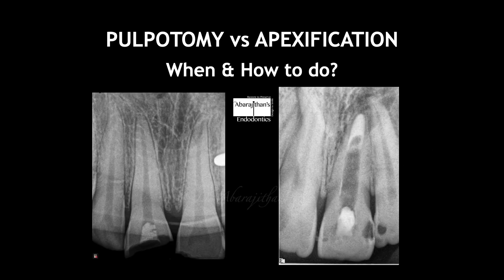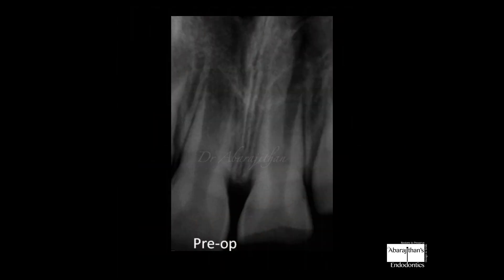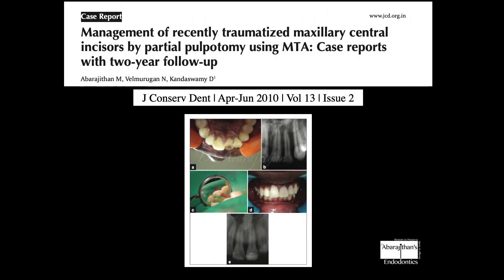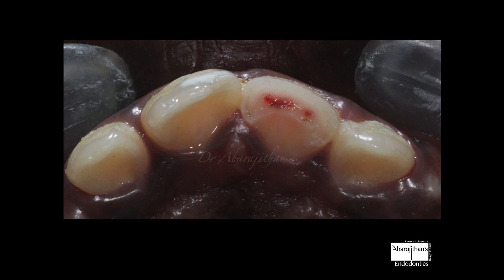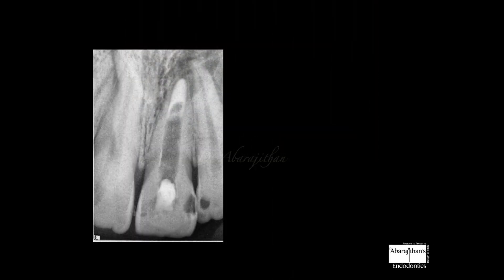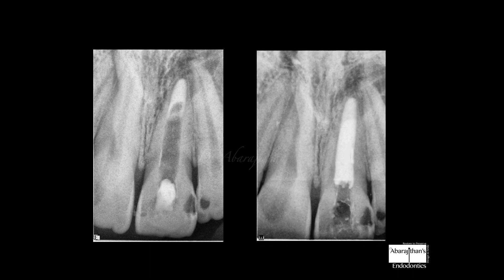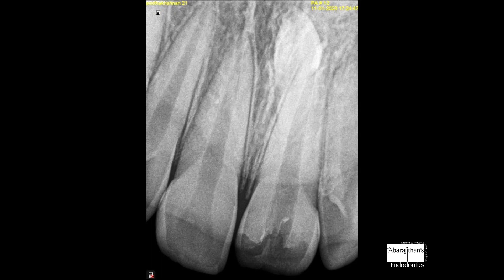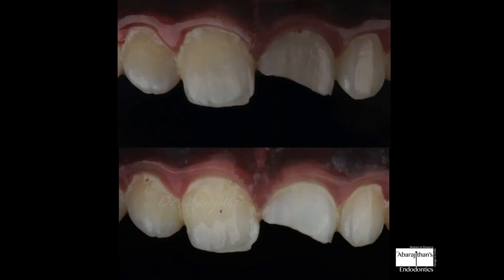PULPOTOMY vs APEXIFICATION - When & How ?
In this video we explain the 2 procedures with simple case demonstration & indications